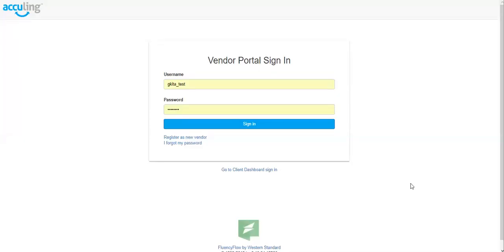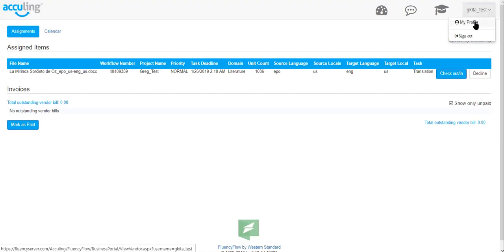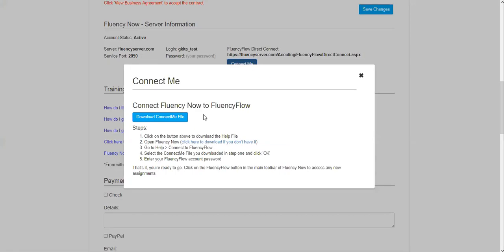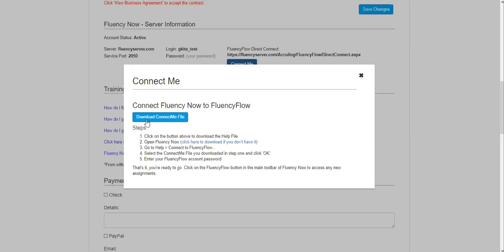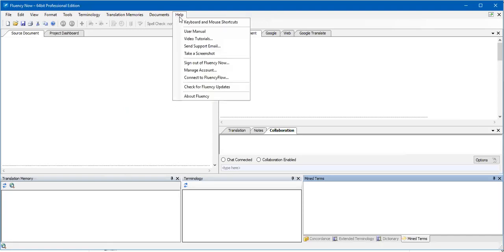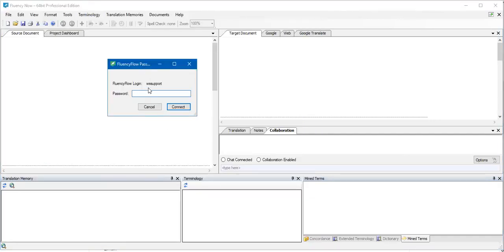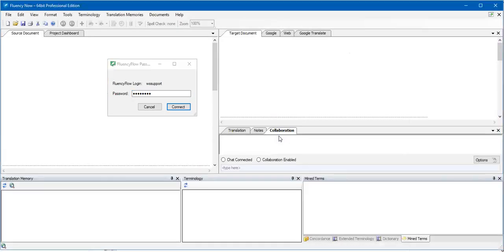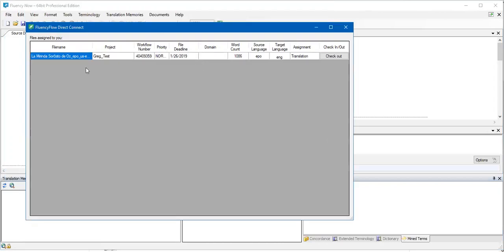FluencyFlow Connect Me Tutorial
Learn how to quickly connect Fluency Now to FluencyFlow.